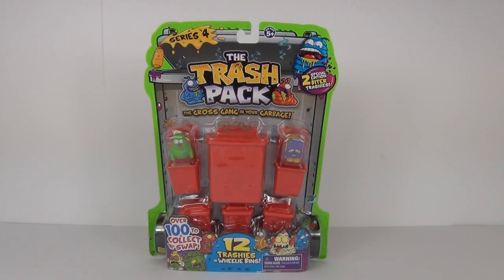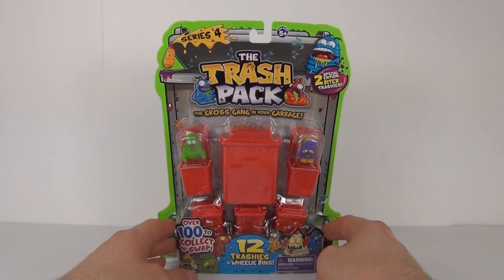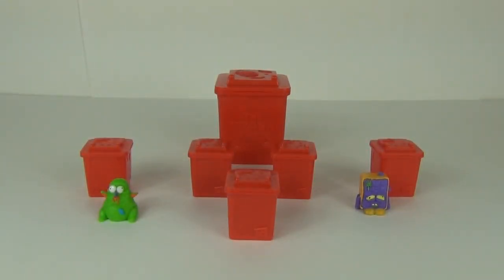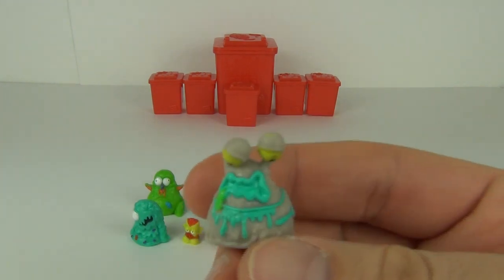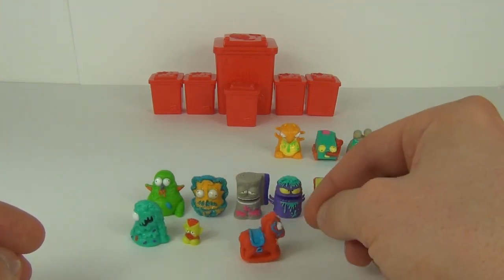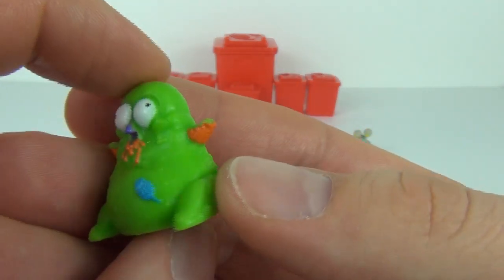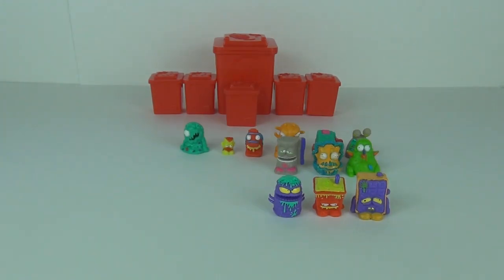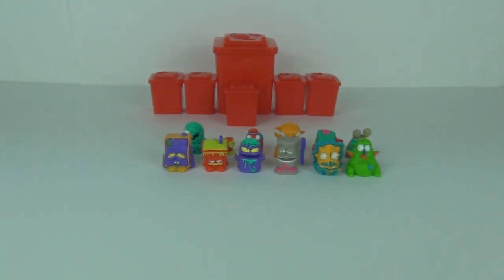New Trash Pack Series 4, 12 Pack Trashies Toy Review Unboxing